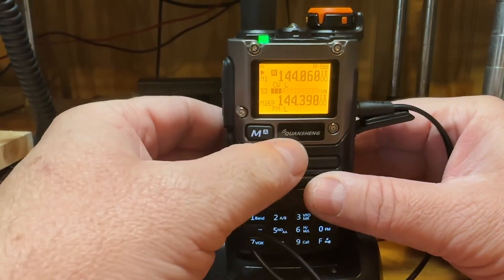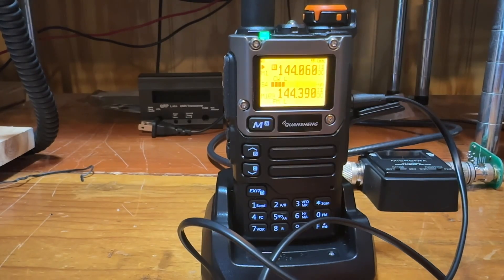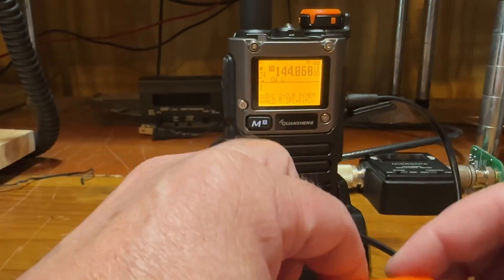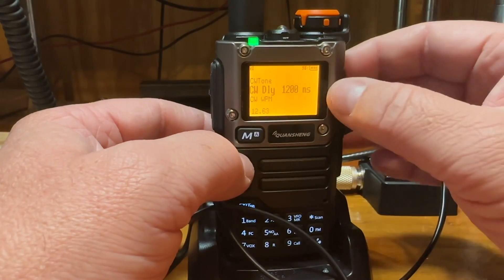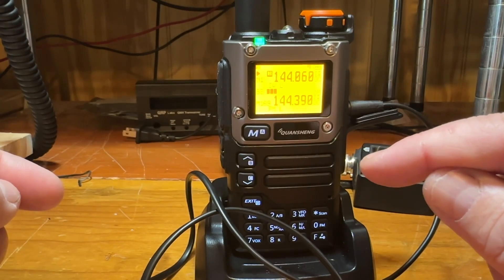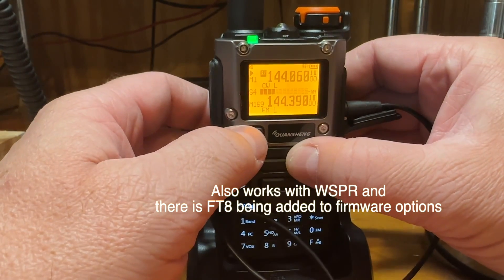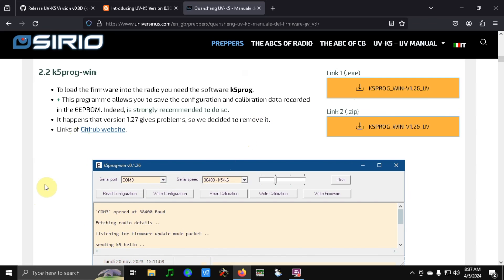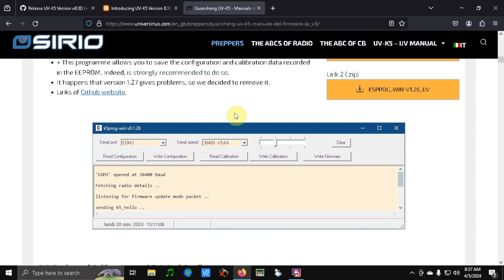Is there really a 2 Meter 70 CM CW/SSB radio for $30.00? And it does APRS? - Part 1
KD8CEC blog

Radio on Amazon UV-K6

Programming cable on amazon

MOXFB YouTube channel for more info on how to for firmware installs.